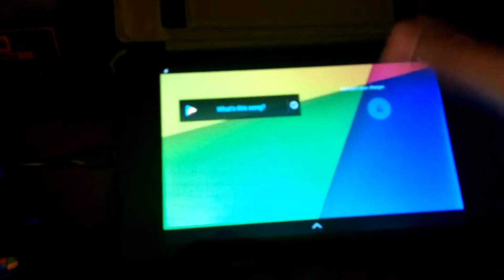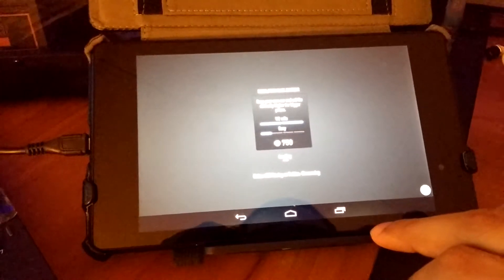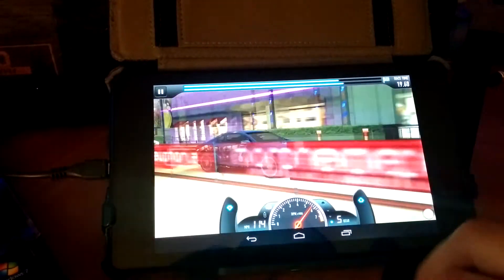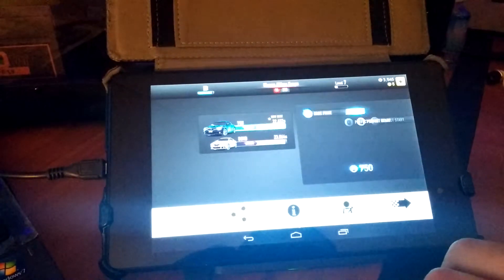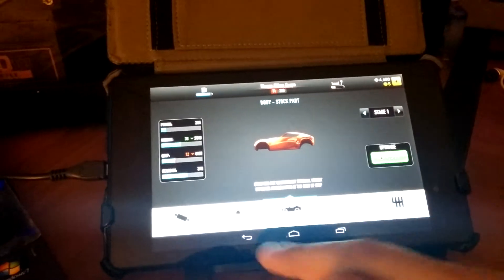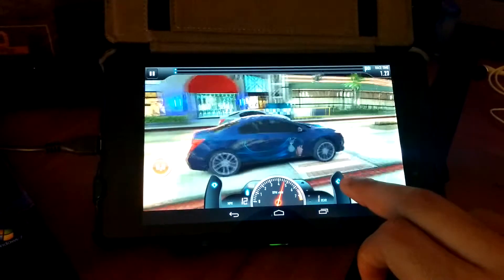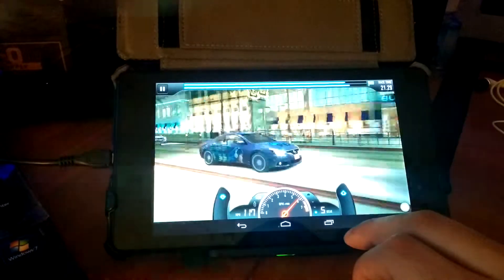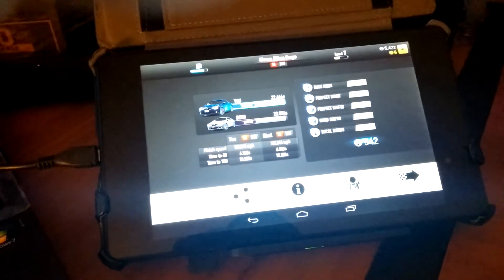Nexus 7 CSR Racing. Wireless Charging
This is how i race my cars when i have spare time.

CSR Racing